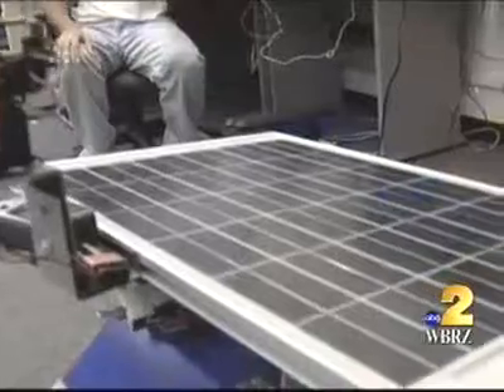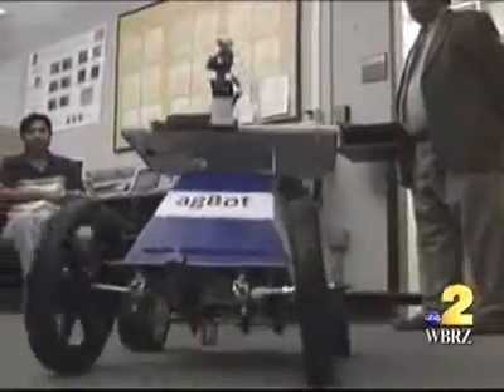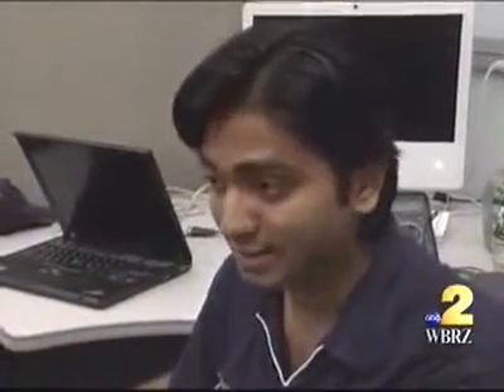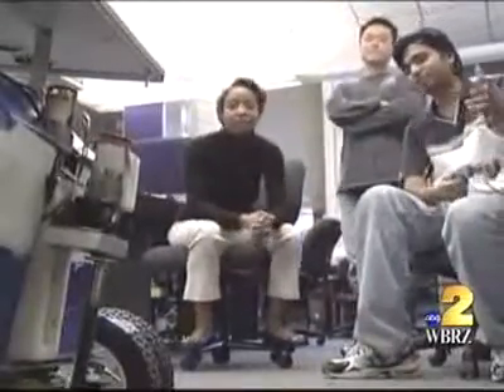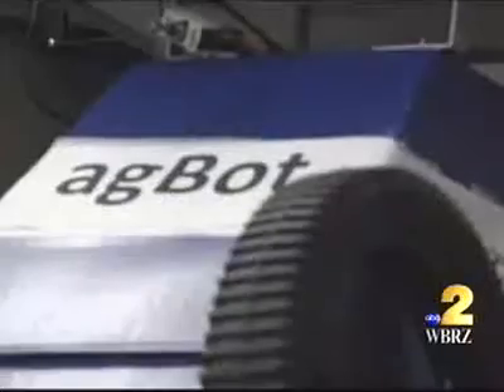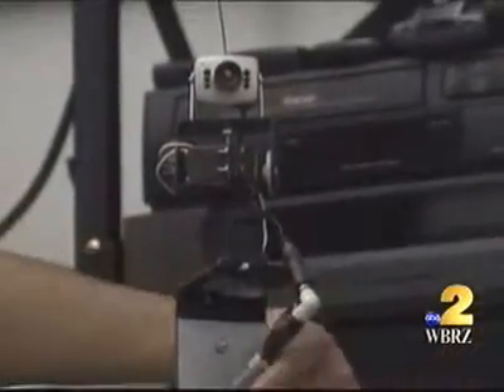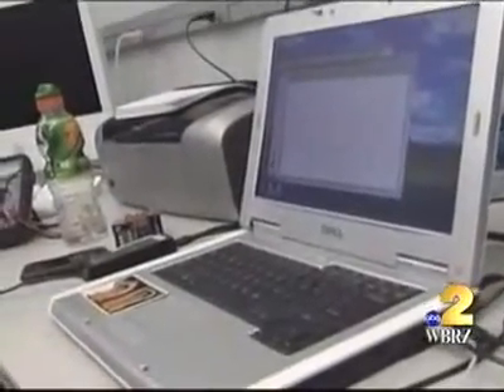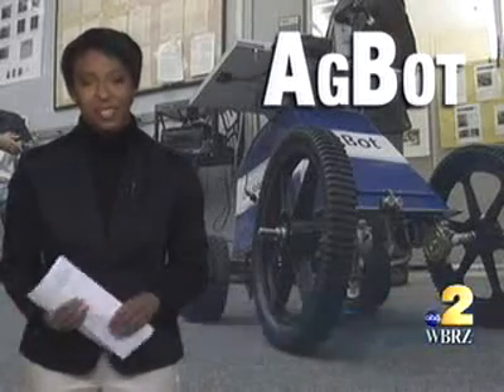Bharat Narahari interview for agbot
This is a robot developed at LSU-Robotics Research Lab by
Bharat Narahari and Jong Hoon Kim. Under the guidance of Dr.S.S.Iyengar